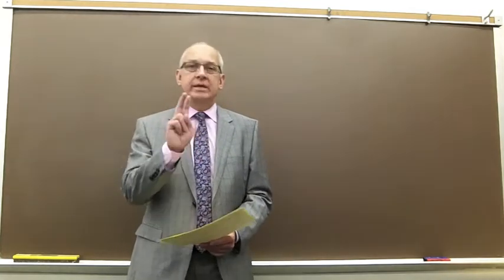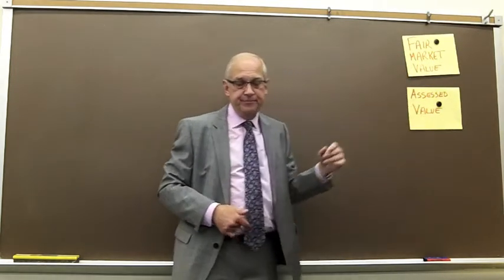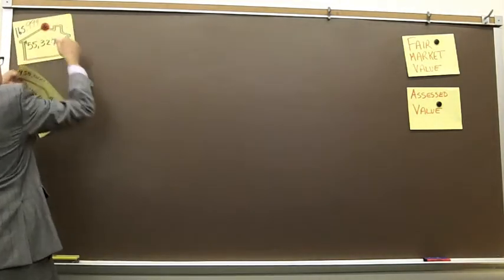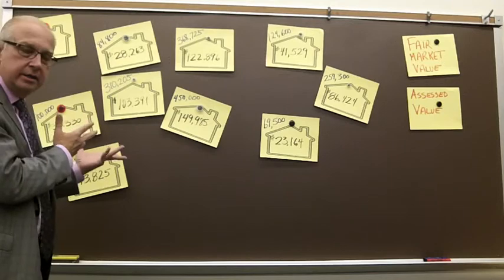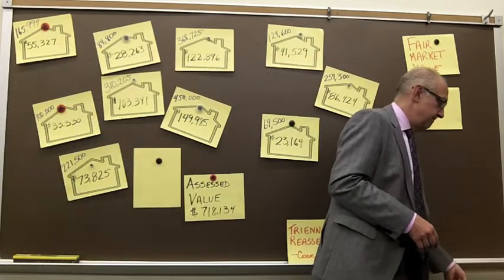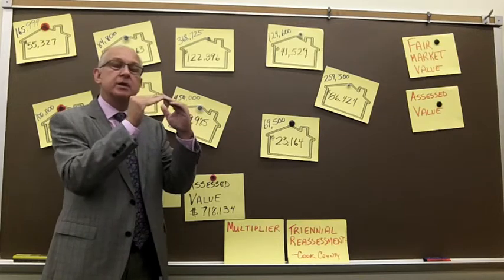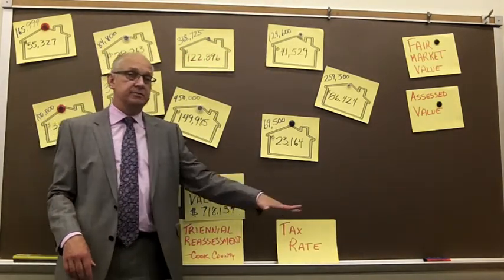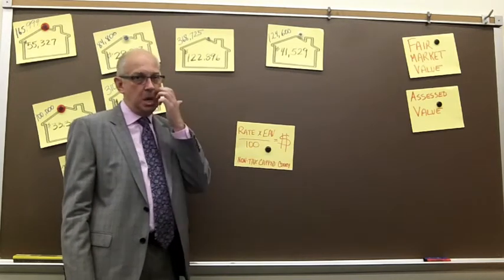Illinois School Finance Primer - Property Tax Process Part 1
This video gives an introductory overview of how Illinois school districts generate local property tax revenue.